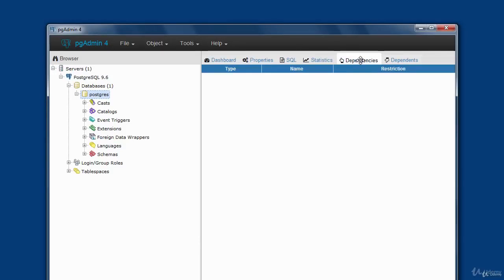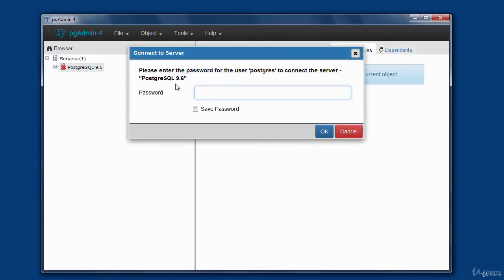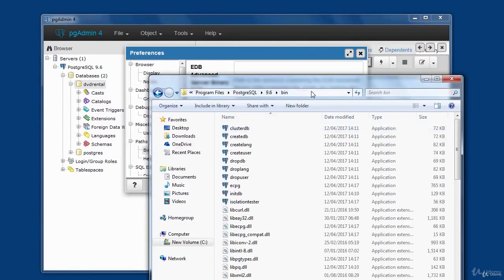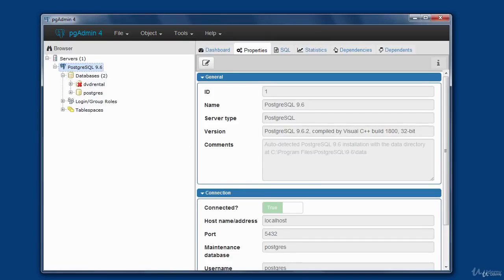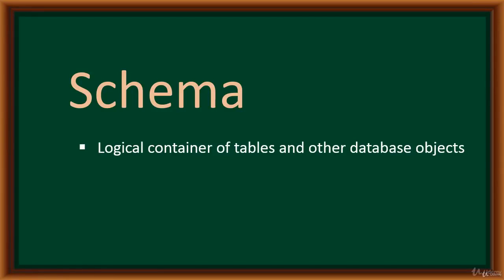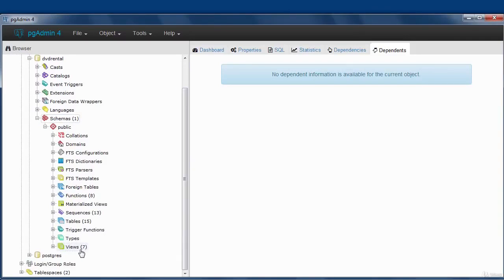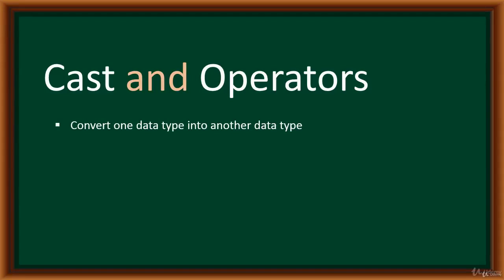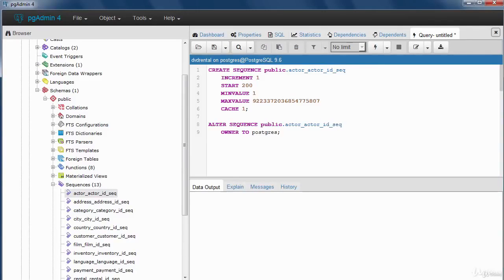PostgreSQL DBA Tutorial for Beginners Part2